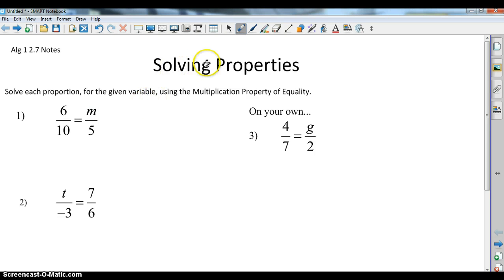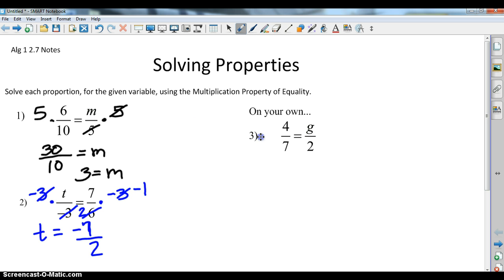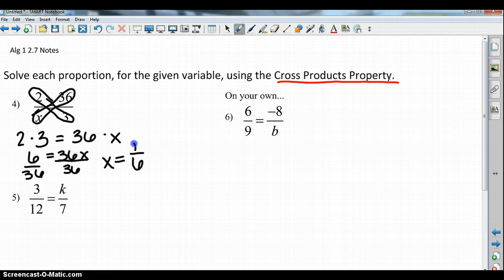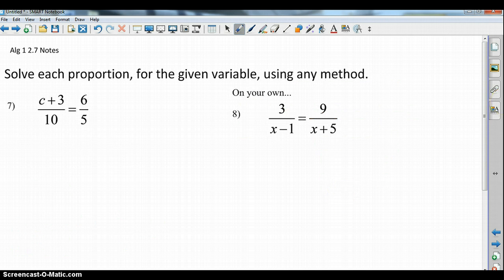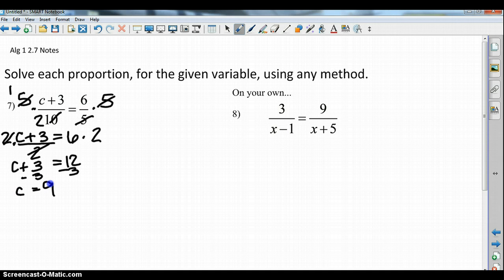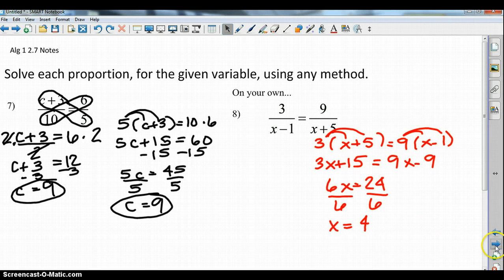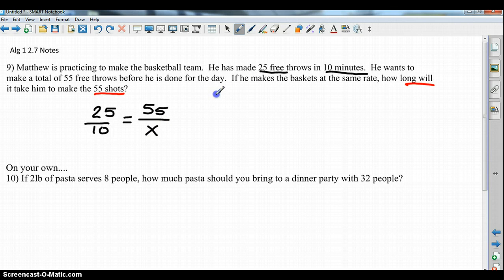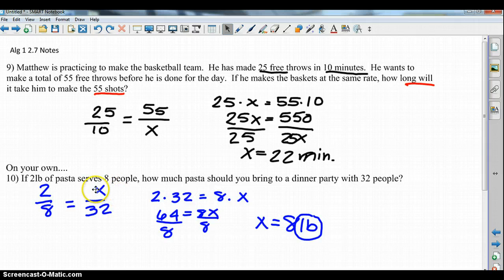Algebra 1 2.7 notes